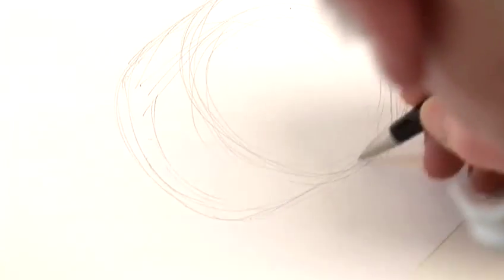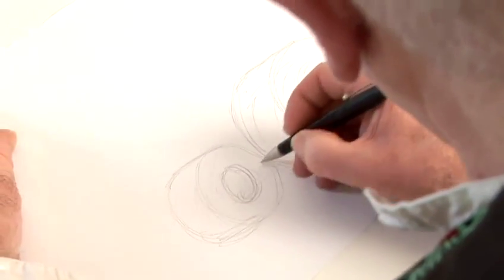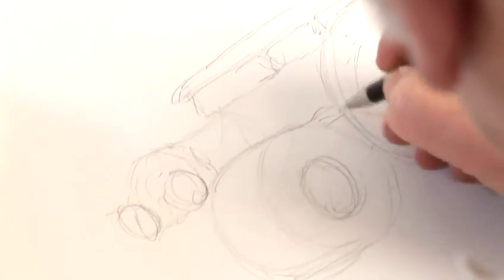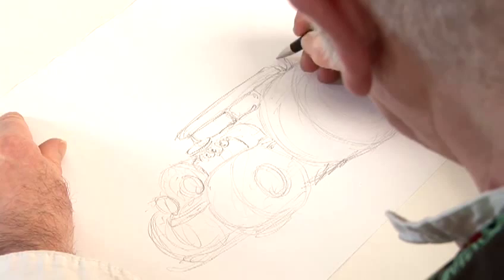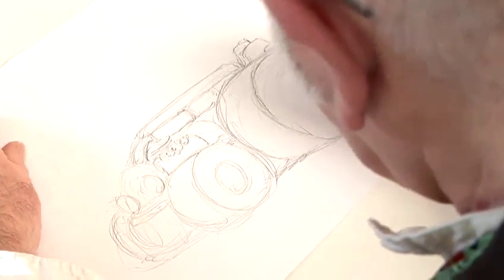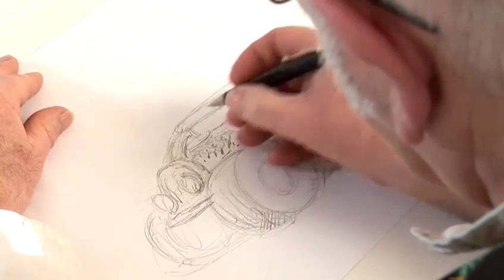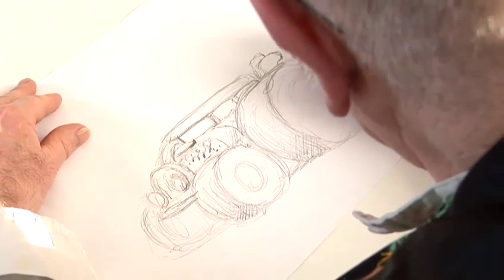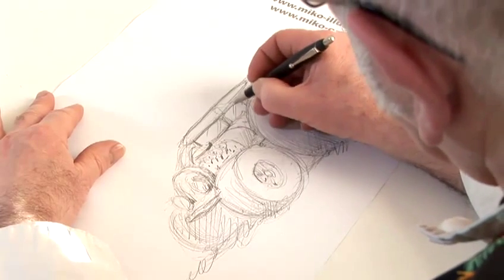How To Draw Racing Cars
This guide shows you How To Draw Racing Cars